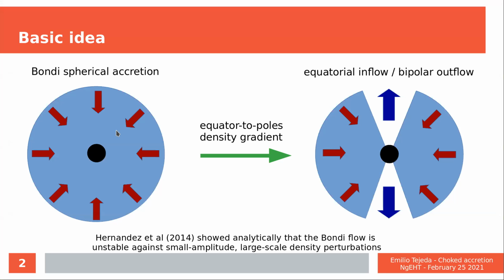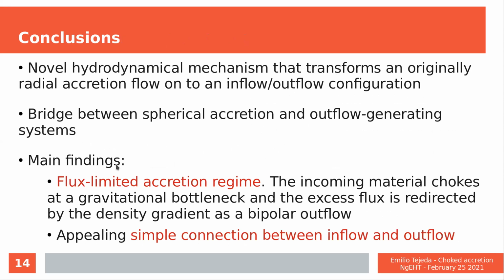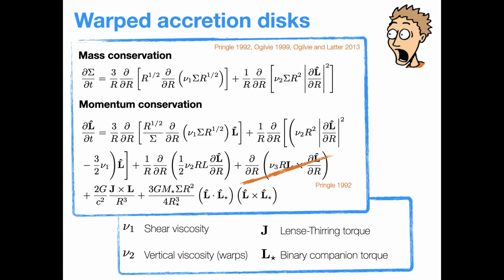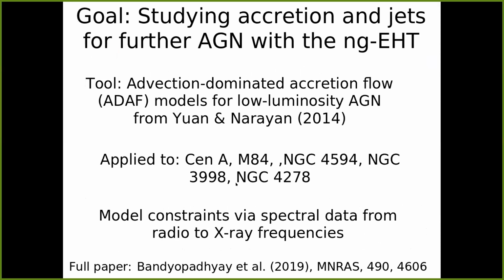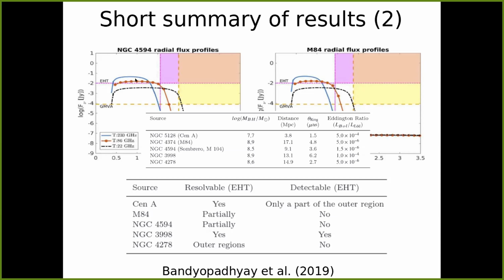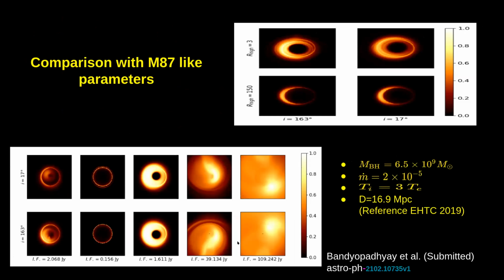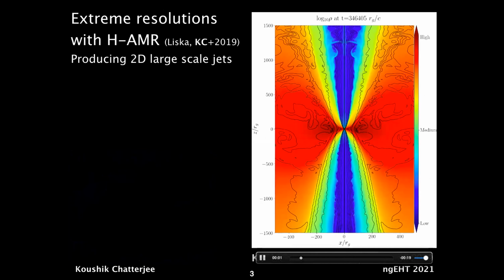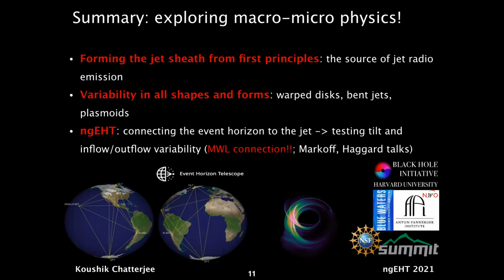ngeht 2021-Feb day4 part4 parallel7 - accretion & outflow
Parallel Session VII: Simulations II: Accretion and Outflow
Moderator: Laurent Loinard, IRyA, UNAM

00:00-09:33
Choked accretion: from Bondi accretion to bipolar outflows
Emilio Tejeda, Instituto de Física y Matemáticas - Universidad Michoacana de San Nicolás de Hidalgo

09:33-20:15
A self-consistent treatment of warped accretion disks surrounding spinning supermassive black holes
Davide Gerosa, University of Birmingham

20:15-29:50
Predictions for the ng-EHT from ADAF-models
Dominik Schleicher, Universidad de Concepcion

NV Large scale simulations of M87
Christian Fromm, Black Hole Initiative at Harvard University

29:50-37:55
Ray-tracing of GRMHD simulations with strong winds and jets and their implication for the observation with ng-EHT
Bidisha Bandyopadhyay, Universidad de Concepcion

37:55-53:07
Tracking the M87 jet with ngEHT
Koushik Chatterjee, Anton Pannekoek Institute for Astronomy